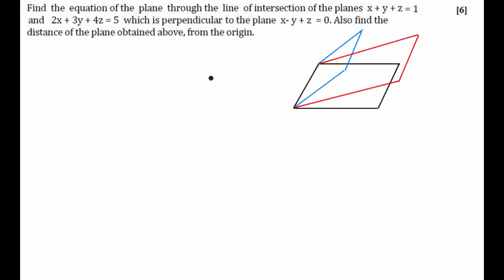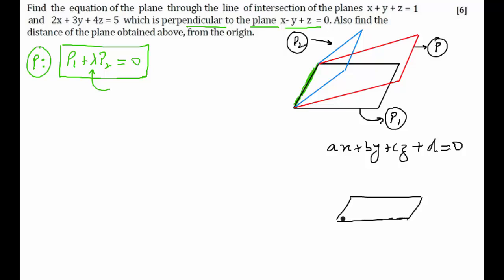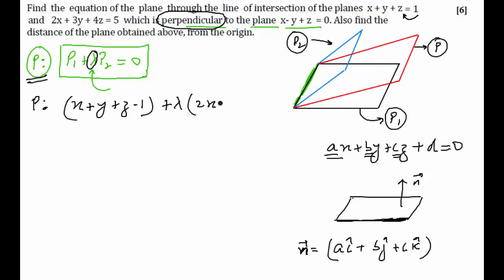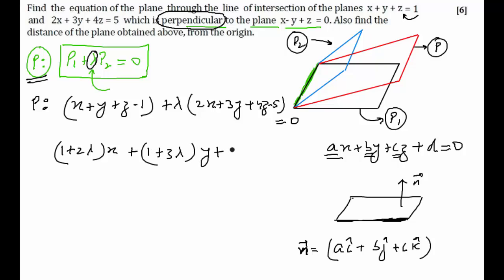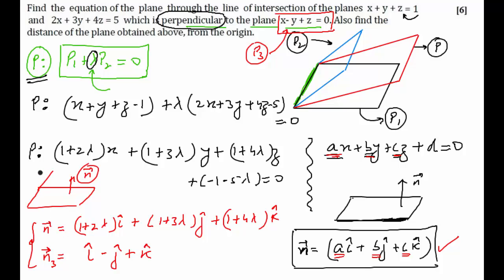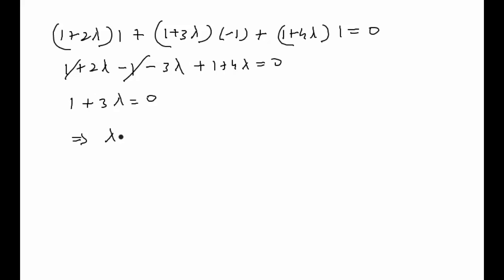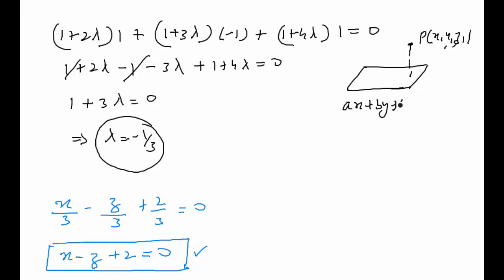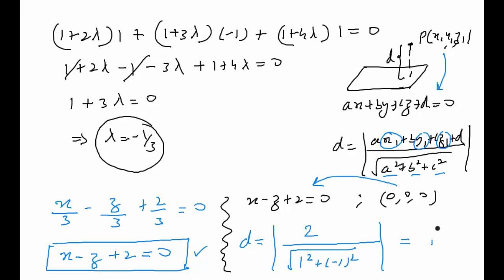CBSE Board Papers Class 12 - 2014 - Mathematics - Question 23 a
Question - Find the equation of the plane through the line of intersection of the planes x + y + z = 1 and 2x + 3y + 4z = 5 which is perpendicular to the plane x- y + z = 0. Also find the distance of the plane obtained above, from the origin.